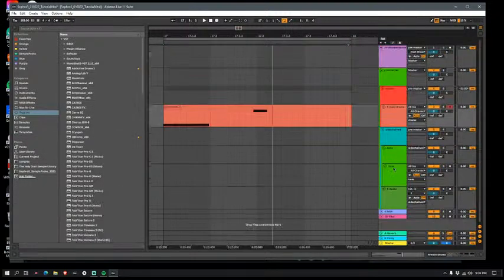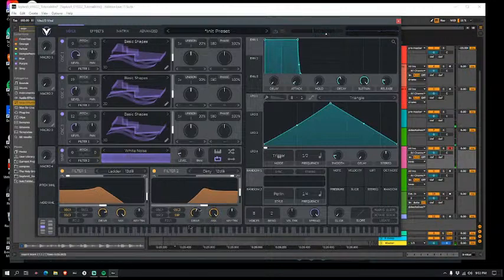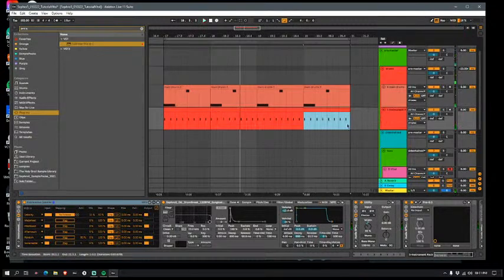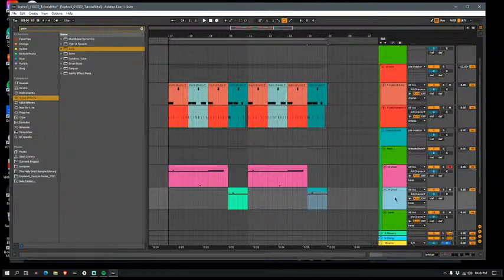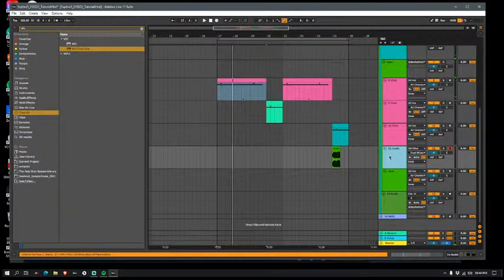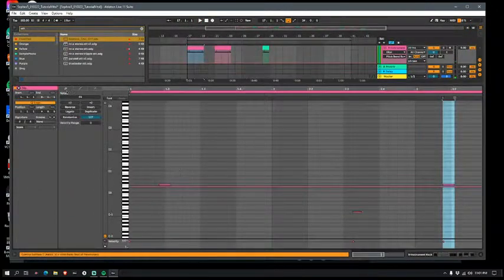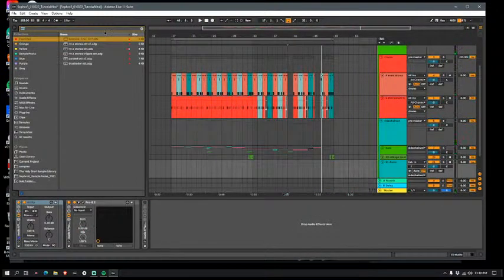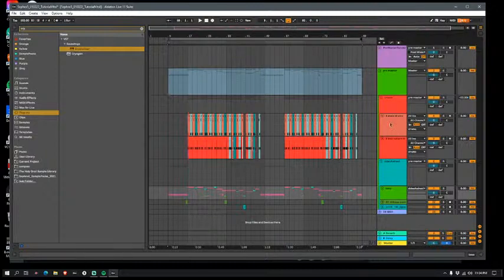Vital Synthesis Vst Tutorial Duplicate And Change Workflow